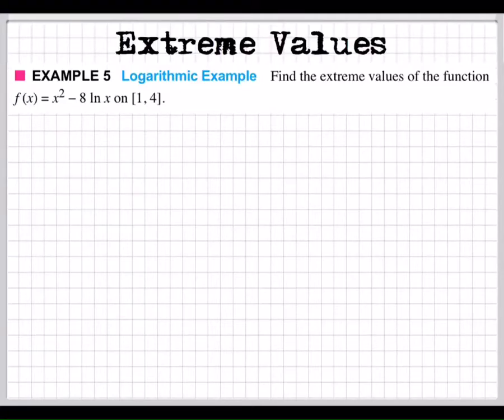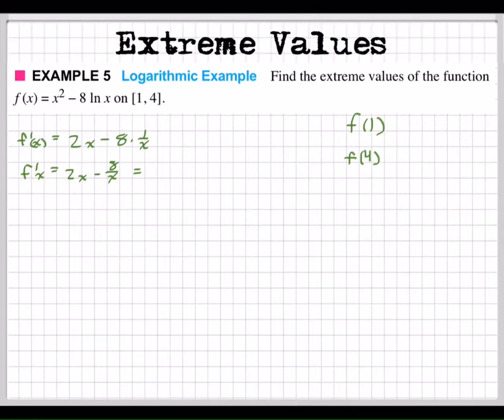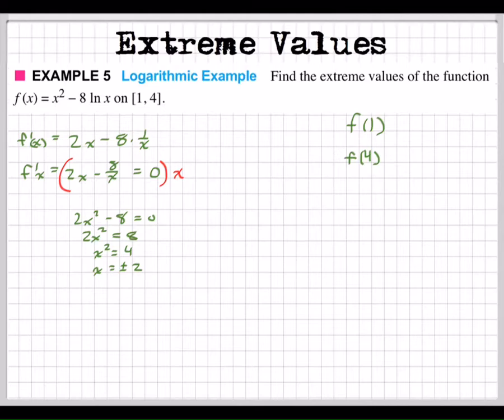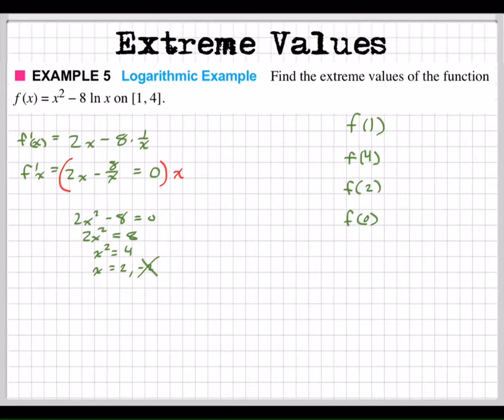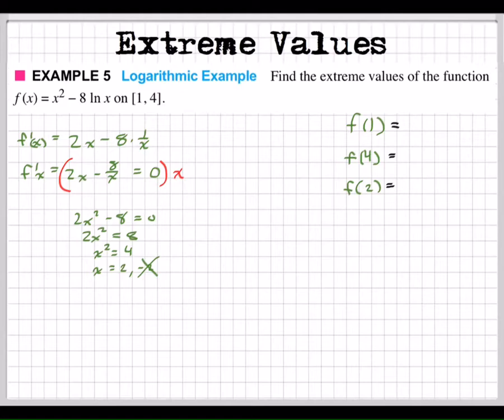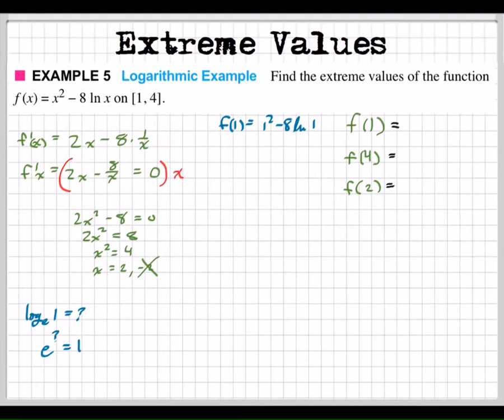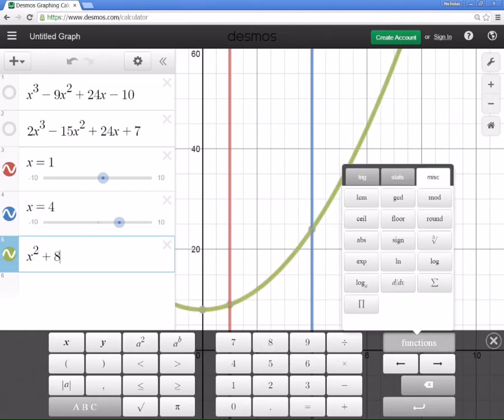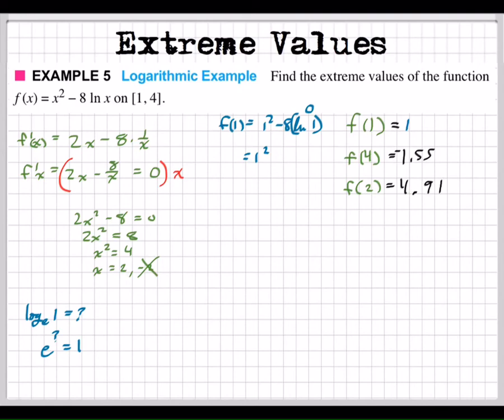Finding extrema with natural log ln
How do you find extrema with a natural log (ln)?